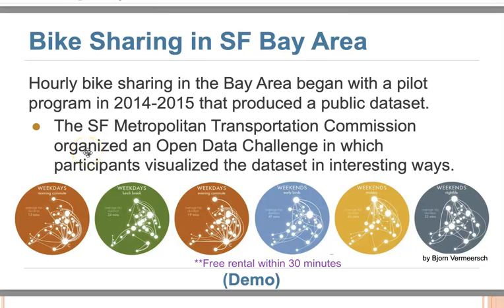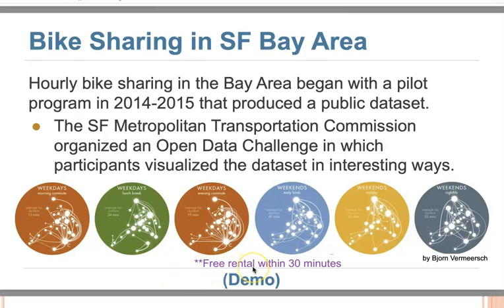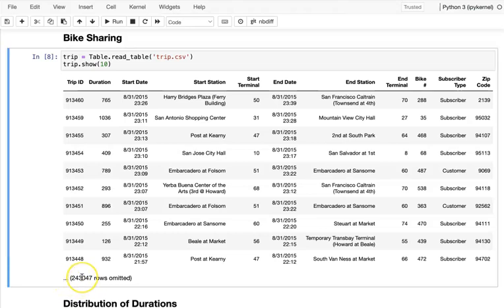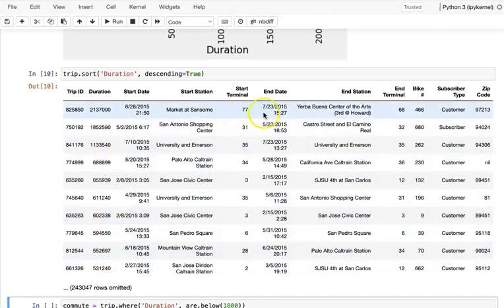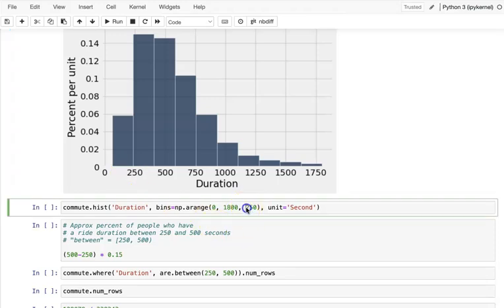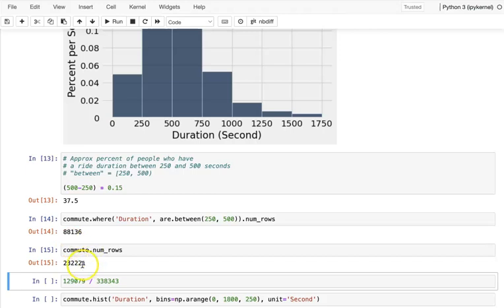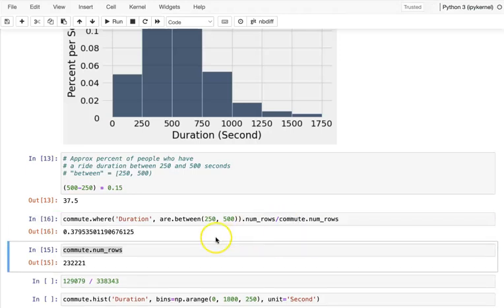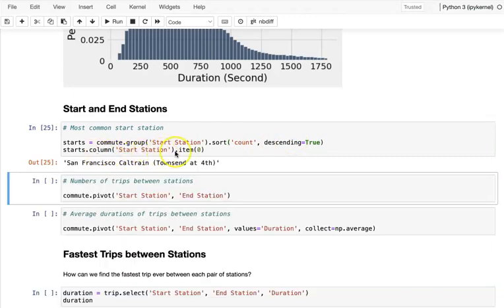COMSC156Lecture12 2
Bike sharing in SF bay area demonstration part 1